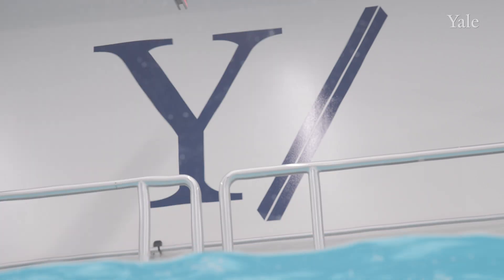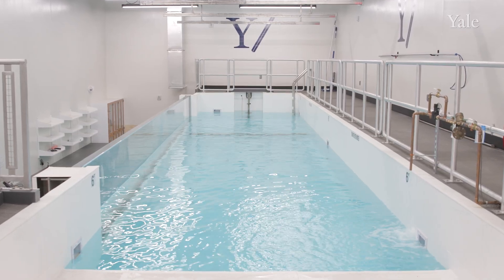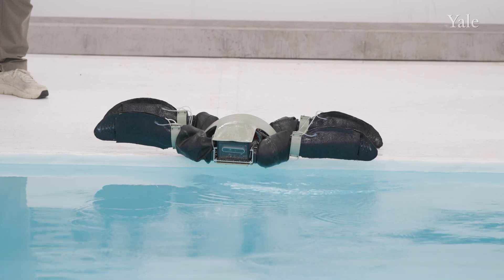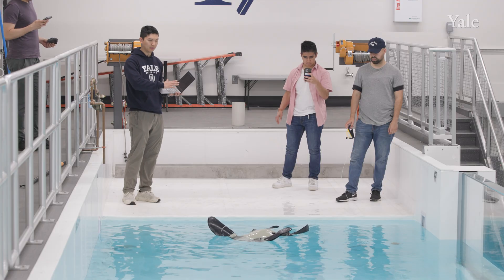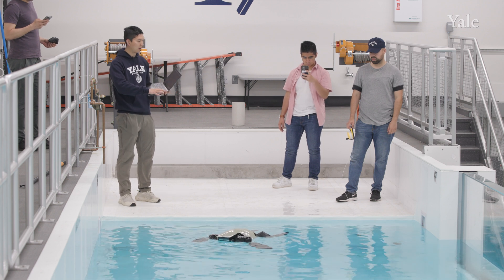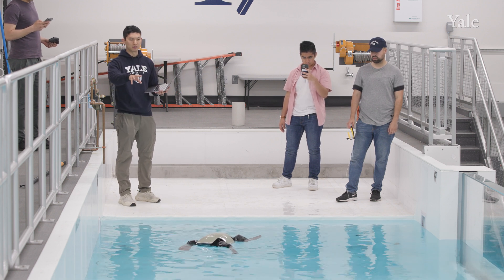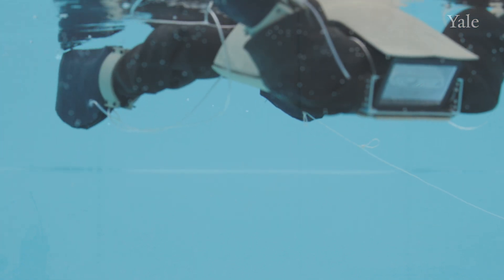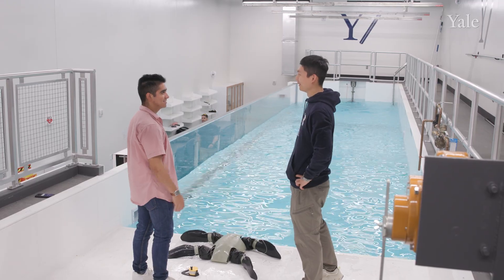20,000 gallons of tech space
The technology behind amphibious robotics, marine observation devices, and other water-based innovations has progressed dramatically in recent years. Finding research facilities that can keep up with these advances, though, has proved tricky.

To that end, Yale University recently introduced its own “Tech Tank,” a specialized facility for testing such advanced technologies under very specific and tightly controlled conditions.